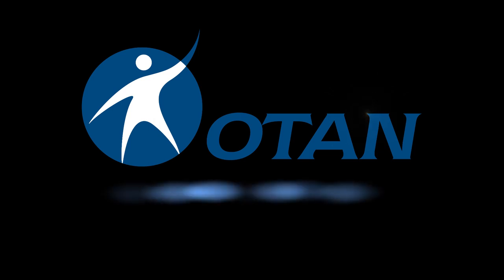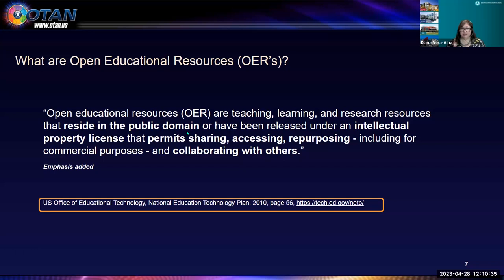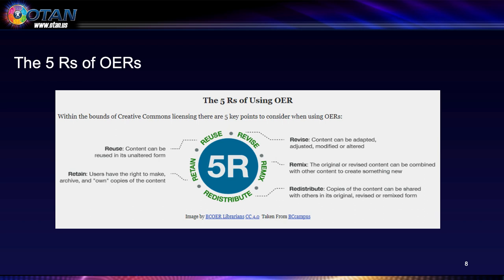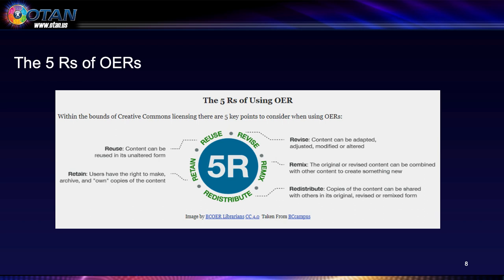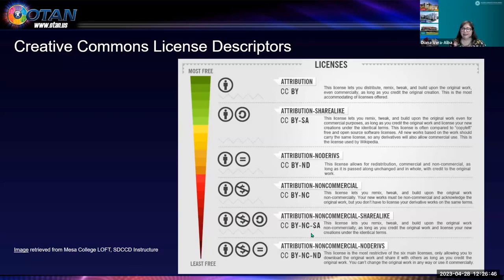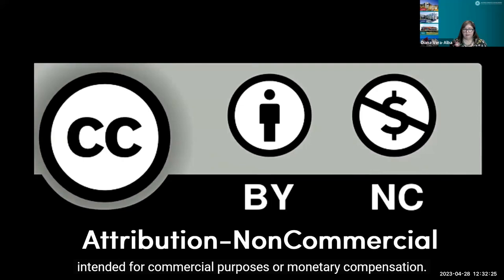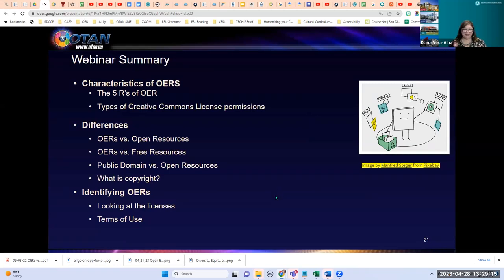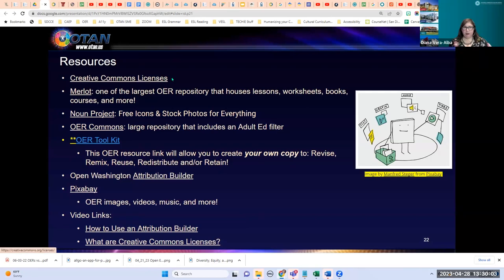OTAN Webinar - CC Licenses, Public Domain, and Copyright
PRESENTER:
Diana Vera Alba, OTAN SME

In this session, participants will get a closer look at how OERs are different from free resources available on the Internet. Topics will include Creative Commons licenses, Public Domain, and Copyright. A best practices toolkit will also be provided.